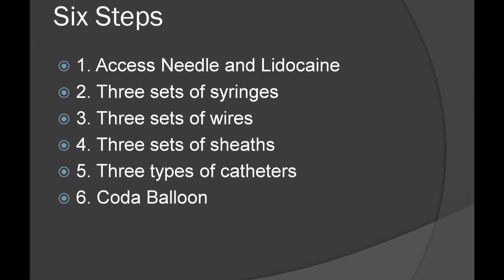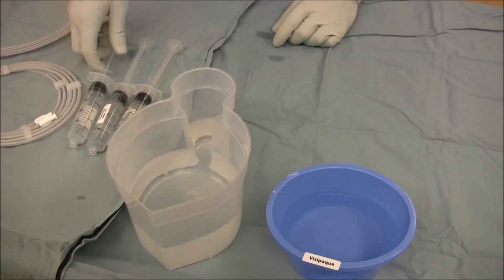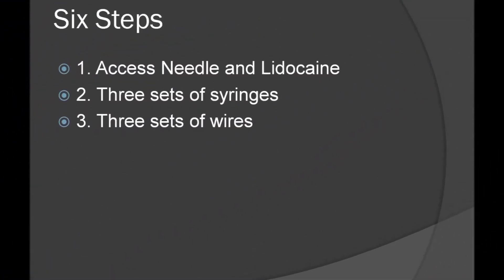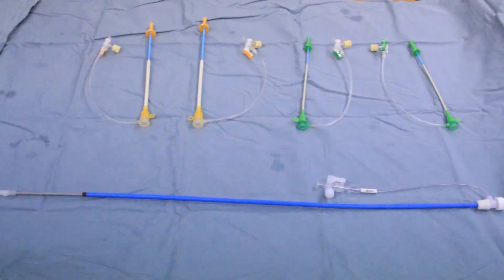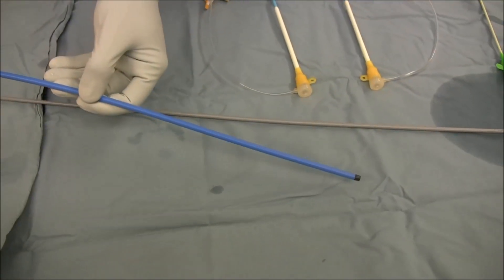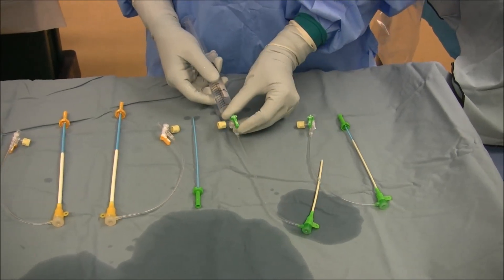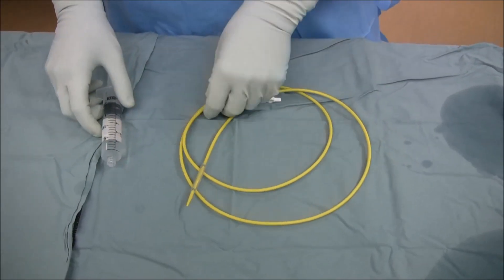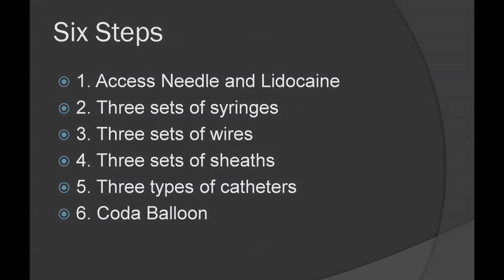Rupture Setup STARNES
This is a video to assist in setting up a sterile back-table in an operating room for proper endovascular management of a ruptured abdominal aortic aneurysm.